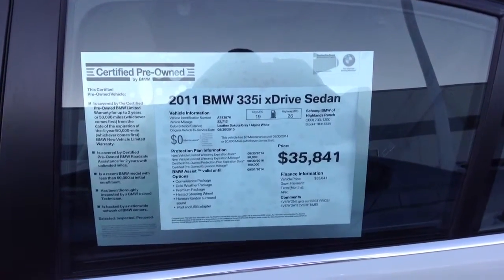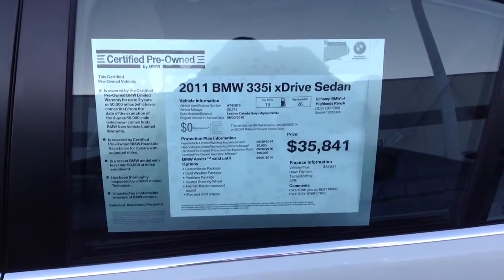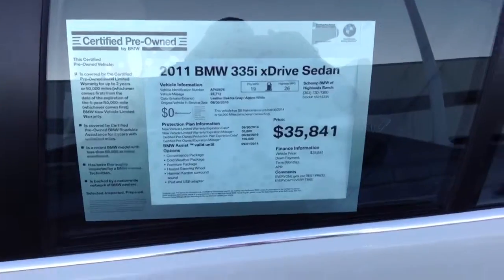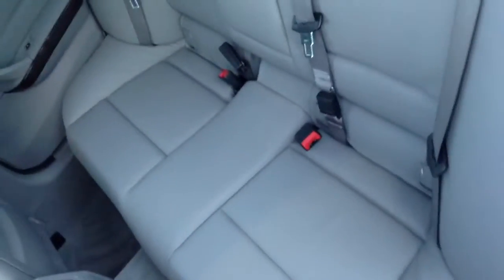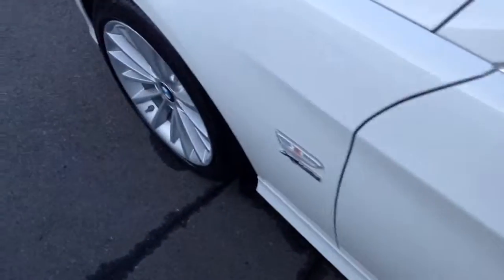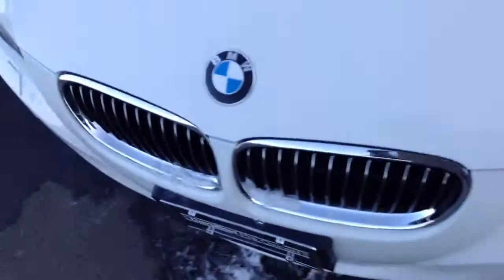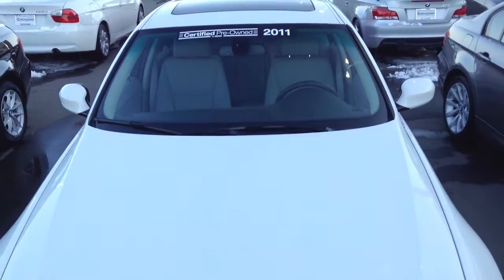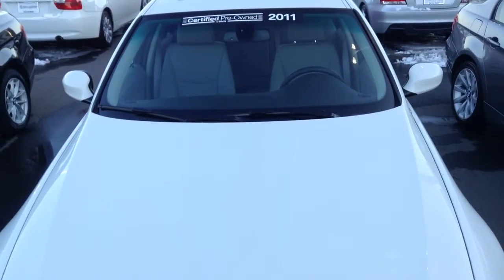2011 335Xi manual